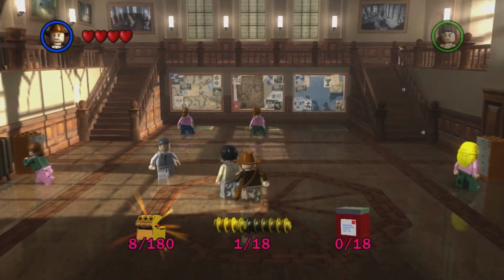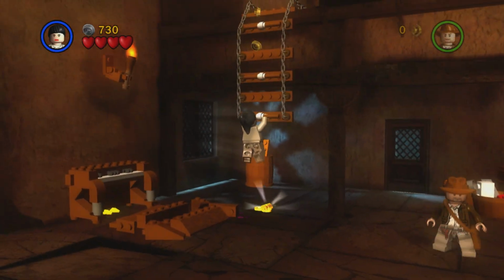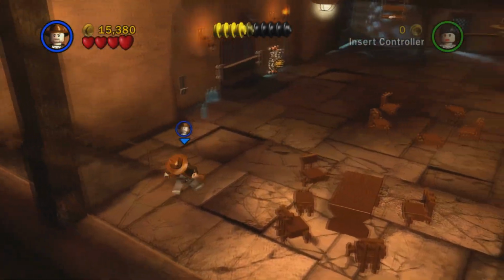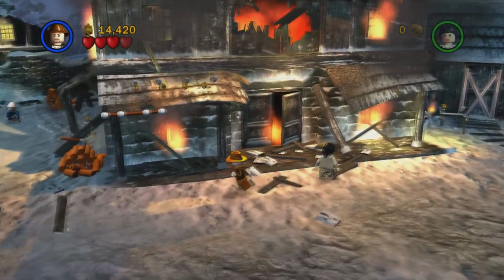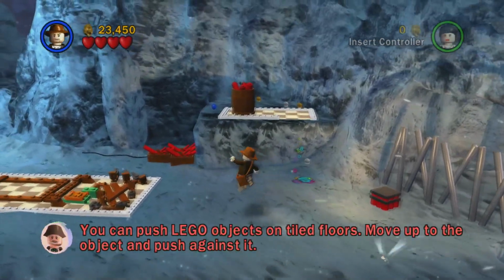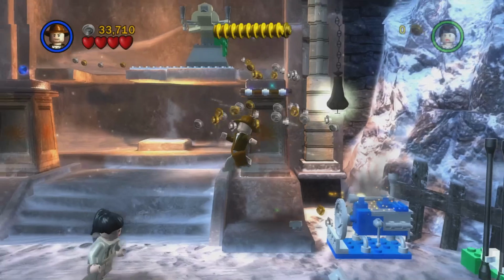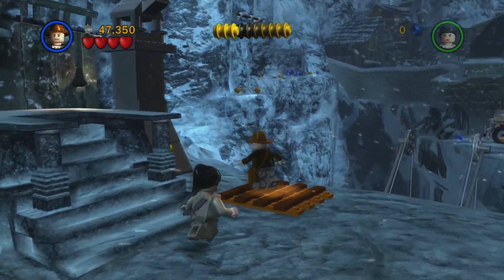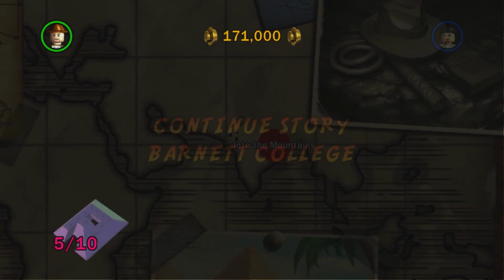LEGO Indiana Jones: The Original Adventures 100% Walkthrough - Episode 2 | "Into the Mountains"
Welcome to my 100% walkthrough of LEGO Indiana Jones: The Original Adventures! In this episode, we travel to Nepal to find an old friend!

Lego Indiana Jones: The Original Adventures is a Lego-themed action-adventure video game developed by Traveller's Tales and published by LucasArts.[1] The game allows players to recreate moments (albeit more humorously) from the first three Indiana Jones films: Raiders of the Lost Ark (1981), Indiana Jones and the Temple of Doom (1984), and Indiana Jones and the Last Crusade (1989). It features the same drop in/out co-operative play mode as seen in the Lego Star Wars video games, although it is restricted to local console play. The game was released on 3 June 2008 in the United States and Canada, and 6 June 2008 in Europe. A downloadable demo for Windows was made available on 13 May 2008. This game is based on the Lego Indiana Jones toy line. The Mac OS X version of the game was released on 4 December 2008 by Feral Interactive.[2]

The game follows the storylines from the original Indiana Jones films: Raiders of the Lost Ark, Temple of Doom, and Last Crusade. However, the developers modified the storylines in order to fit the movies into six subsections per movie. Barnett College, Dr. Indiana Jones' teaching location from Last Crusade (but which is known as "Marshall College" in Raiders of the Lost Ark and Kingdom of the Crystal Skull), serves as the main hub of the game, and different maps on the walls allow access to each of the missions, extra unlockable content and options are found in the different classrooms. Once a player chooses a mission, a cutscene begins that introduces the section of the movie being played. Notable scenes have been recreated from the movies, such as the memorable boulder escape and the battle on the rope bridge, or Walter Donovan choosing the incorrect Holy Grail.

The music from the films was used in this game, but also some music was extracted from The Young Indiana Jones Chronicles e.g. "Attack of the Hawkmen" or "Daredevils of the Desert" or "Masks of Evil", etc. They were placed in various spots such as Indy and Satipo approaching the temple in "The Lost Temple", or when Indy, Willie and Short Round are preparing the mine cart in "Escape the Mines" or when Indy is finding the true Grail in "Temple of the Grail". The early year trilogy soundtrack would be used in Lego Indiana Jones 2: The Adventure Continues.

Reviews for the game were generally positive. IGN gave the game an 8/10 for the Nintendo DS, PS2 and the Wii[10][11] 8.4/10 for the 360 and PS3 and 7.7/10 for the PSP.[12] which is similar to the Lego Star Wars games. X-Play gave it a 4 out of 5, saying that it has everything that a fan of the films could want, but it is not as fun as Lego Star Wars.[13] Official PlayStation Magazine UK gave the game an 8/10, praising the immersive nature of the game, and praising the series' choices of source material. Official Nintendo Magazine gave the game 82%, just about the same as Lego Star Wars, saying it was very similar and not much has improved. Also, the magazine stated that, "In general, this game could possibly be one of the greatest games ever." Game Revolution gave the game B+, citing that the game, designed by fans of the movie series, provides "addictive game play" with "tons of replay value."[14]